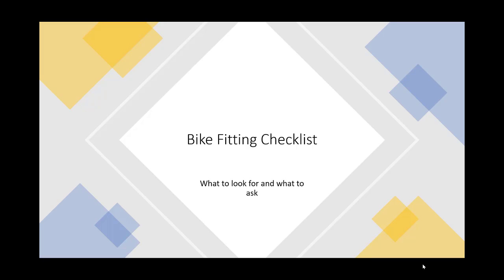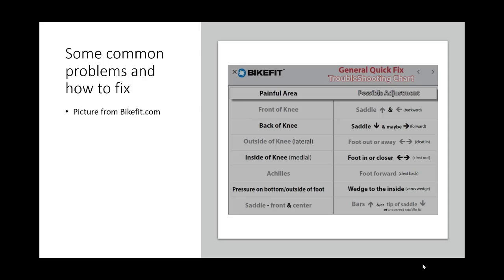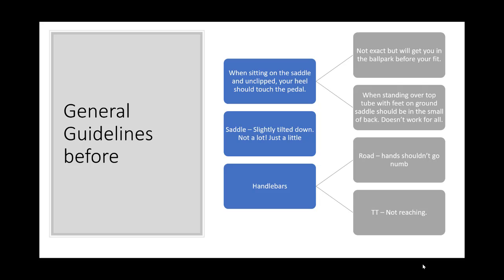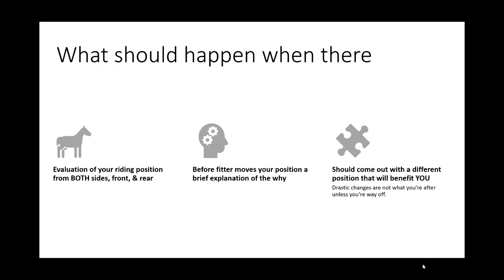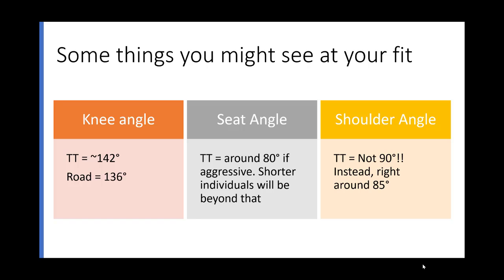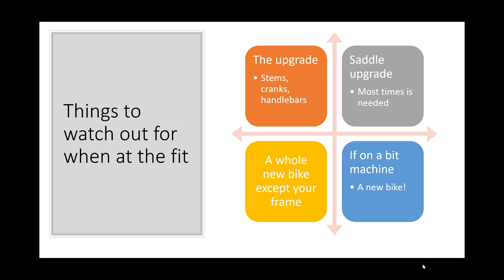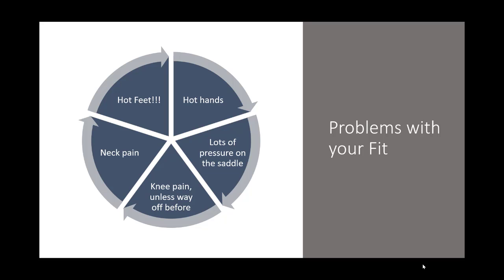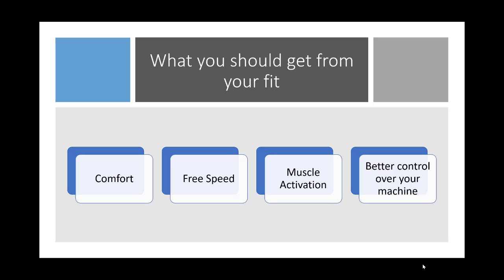Bike Fit Checklist